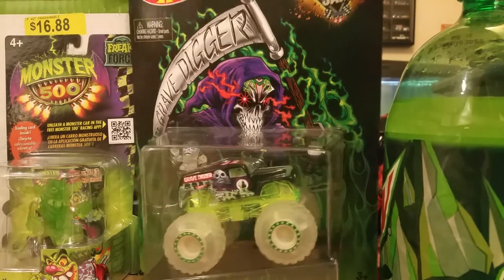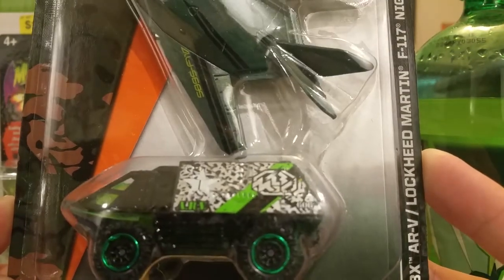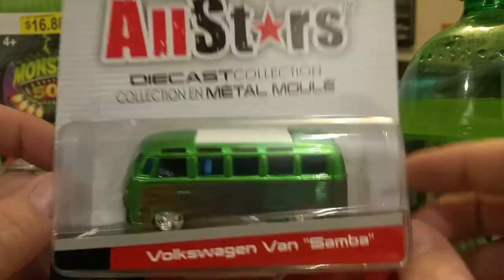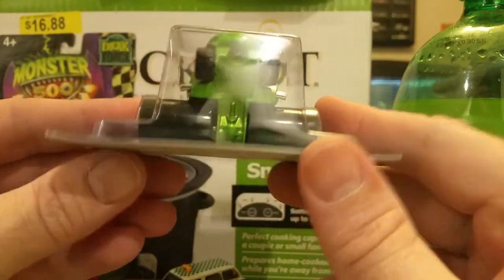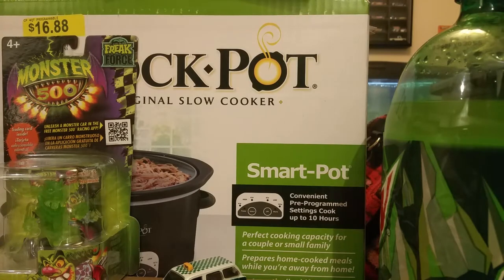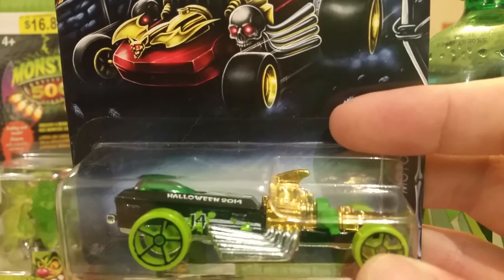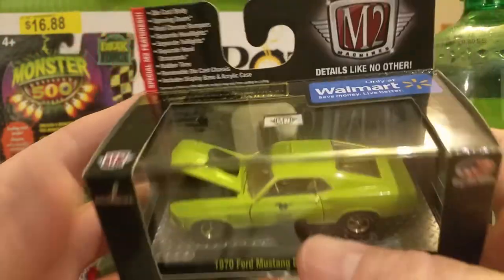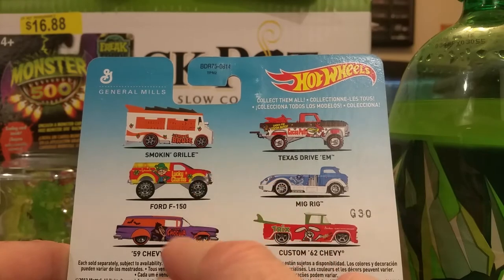Hot Wheels Green Madness pt.2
Next up in the conclusion is most of my carded Green castings and such. Thanx for watching my friends =)